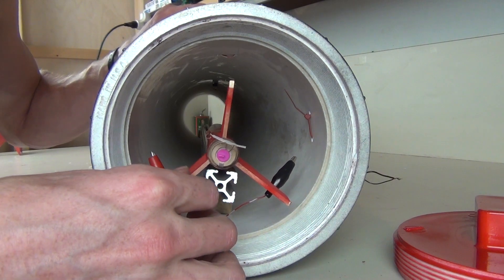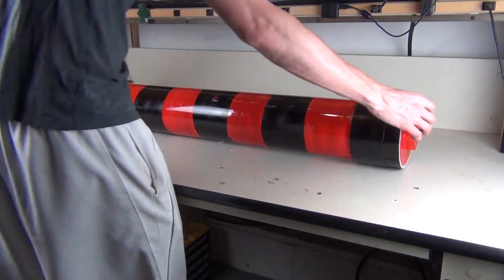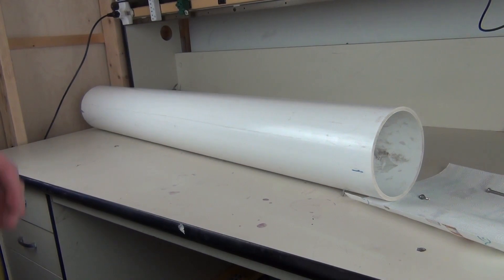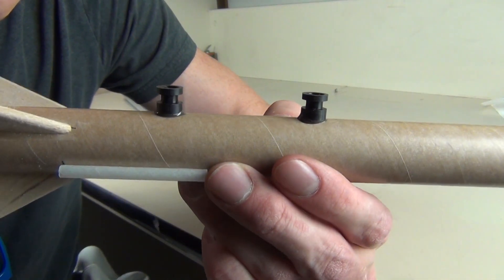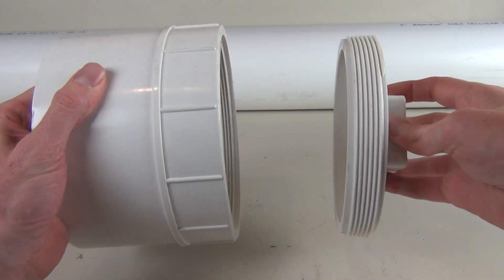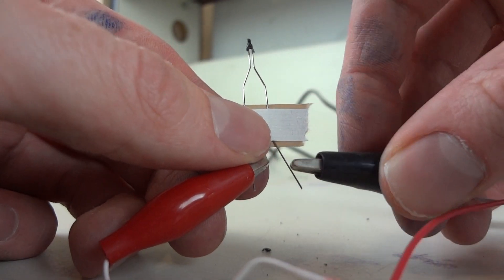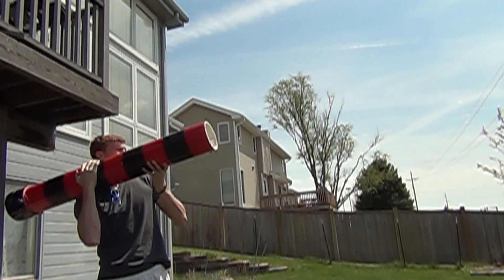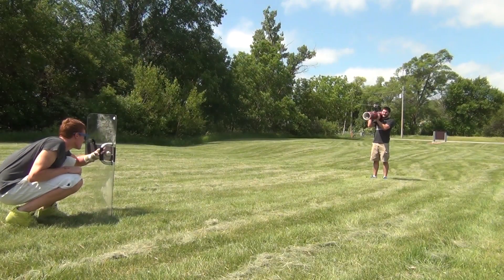How To Build A Real Rocket Launcher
Materials:
6" Diameter PVC Pipe / Cleanout / Threaded Cap
80/20 Extruded Aluminum
Estes - Alpha Rocket / Engine / Igniters
Rocket Rail Buttons (Dog House Rocketry)